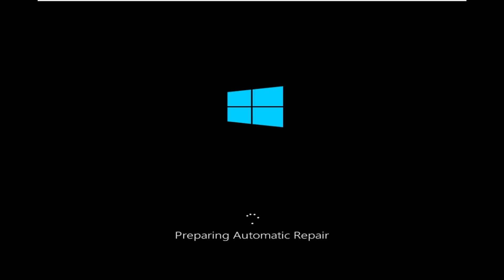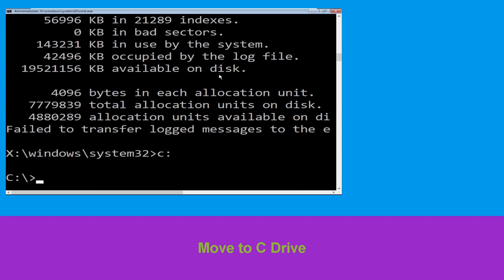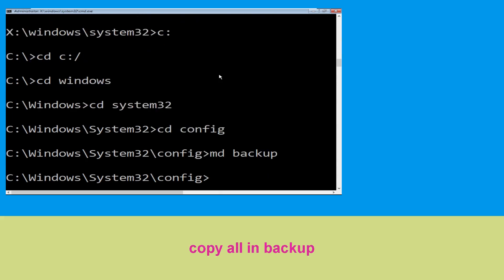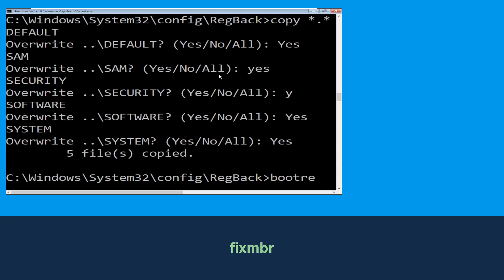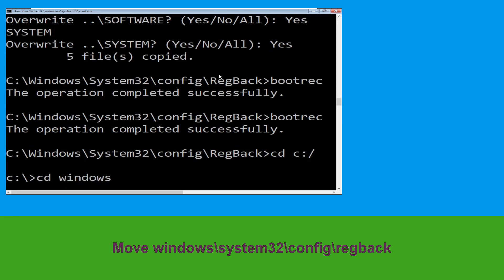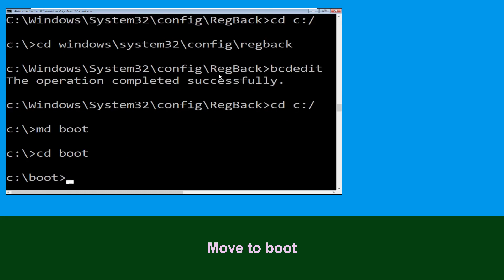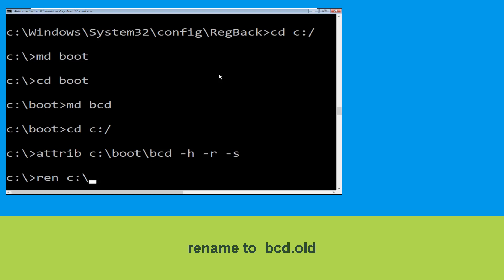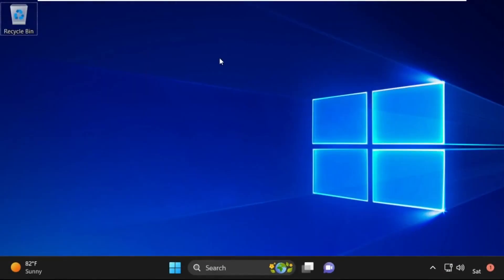How to Fix 0x000000FE Blue Screen Error Code Windows 10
• IRQL_NOT_LESS_OR_EQUAL Error
• BAD_POOL_CALLER Error